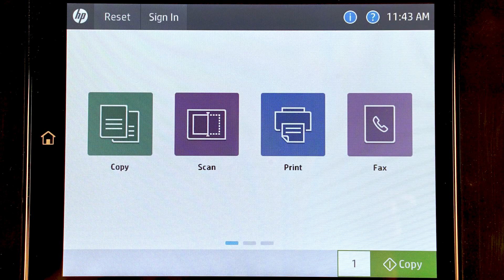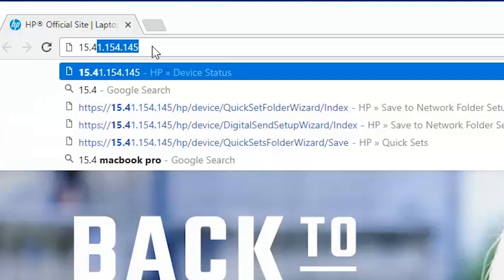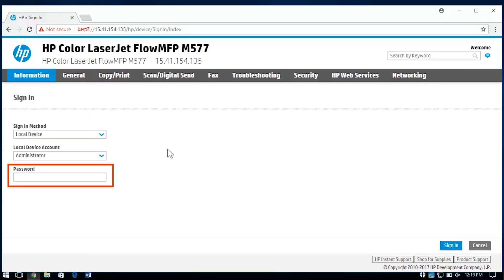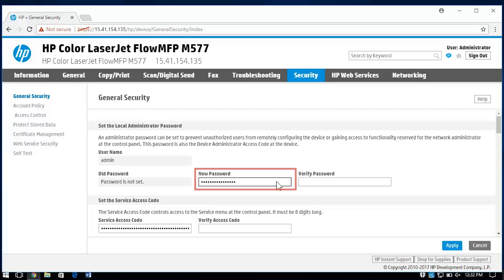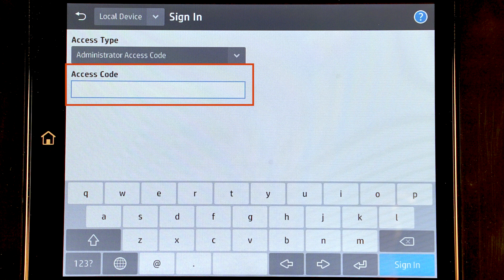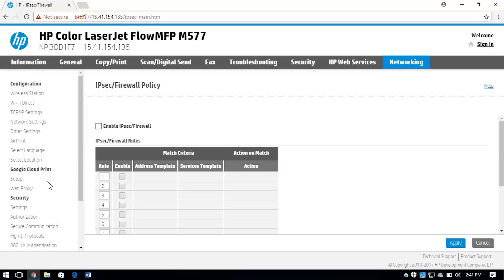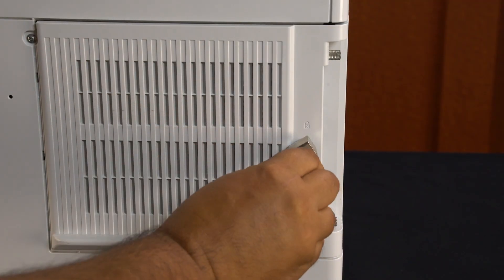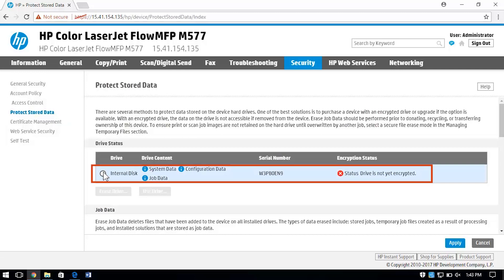Setting Security Features on HP Enterprise MFPs | HP Printers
Learn how to set security features in the Embedded Web Server on HP Enterprise MFPs. These security features restrict user access and protect information sent to and stored on the printer. For more information on printer security features, visit our support

Follow these steps to access the EWS of your Enterprise MFP:
- Identify printer's IP Address or Host name.
- Touch Ethernet to view the IP Address on the Printer's Control Panel.
- Open Web Browser and type IP Address or URL on the address bar.
- From EWS select Sign In.
- Enter administrator credentials.
- Select Security Tab, then select General Security.
- Under Set the Local Administrator Password, complete the required fields.
- Select Apply to save the new password.
- Select Sign Out when you have finished using the EWS.
- On your printer, select Sign In.
- Enter the administrator password.

Follow these steps to Configure IP security settings:
- Select the Networking tab.
- Select IPsec Firewall on the left column.
- Select the checkbox to enable IPsec Firewall.
- Add any IPsec Firewall rules, if desired.
- Click Apply.

Follow these steps to lock the formatter:
- Locate the Kensington lock port.
- Insert the lock into the port and then secure the lock.

Follow these steps to enable the hard disk encryption through the EWS:
- Sign In to EWS on your computer.
- Select the Security tab.
- Select Protect Stored Data on the left column.
- Select your drive and any other settings.
- Select Apply.